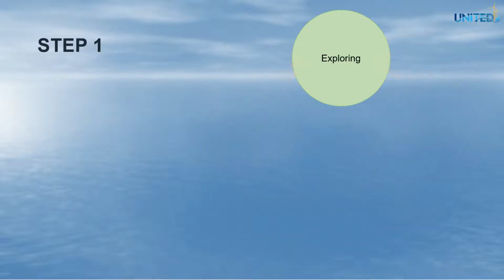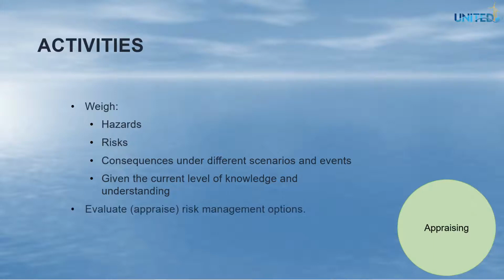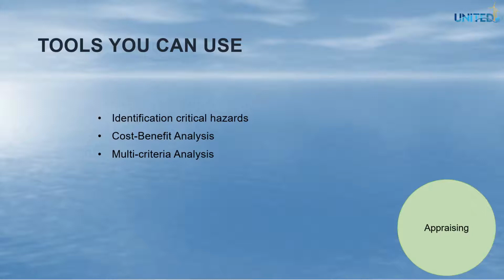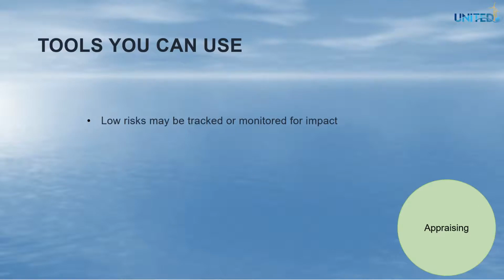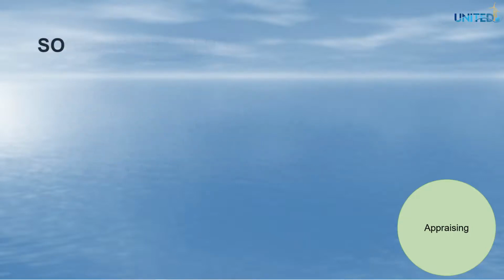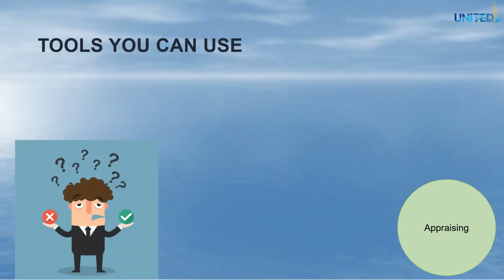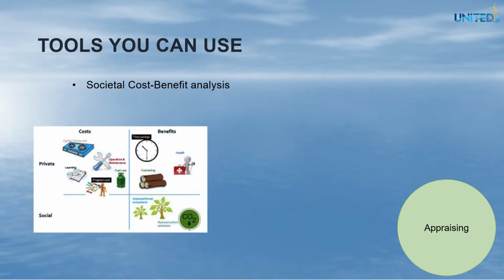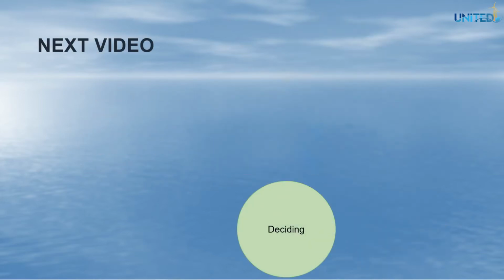Video 5: The SOMOS model step 3: Appraising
In this video we look at the phase of appraising: assessing risk management options. You can assess hazards, risks, consequences under different scenarios and events, given the current level of knowledge and understanding and appraise risk management options. Stakeholders provide norms and values to be included in the appraisal of scenarios, likelihoods and consequences and in the development of acceptance criteria for mitigating measures. Tools you can use are identification of critical hazards, cost-benefit analysis, multi-criteria analysis and societal cost-benefit analysis.